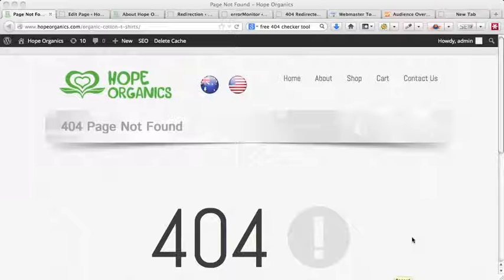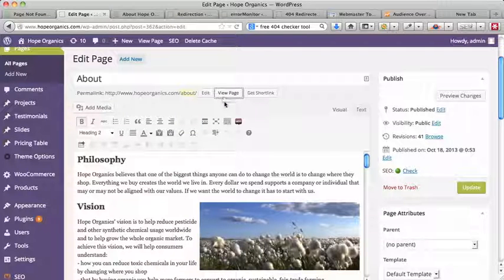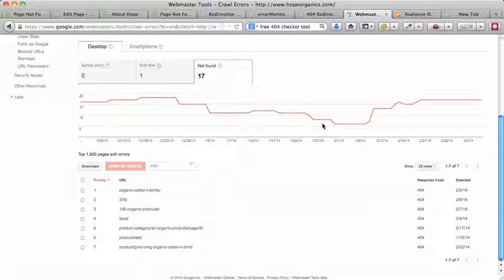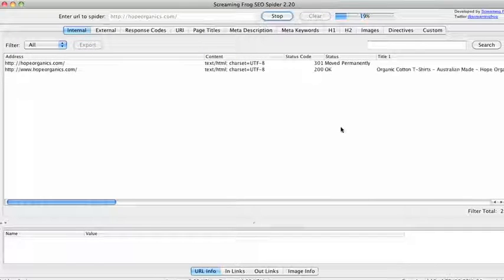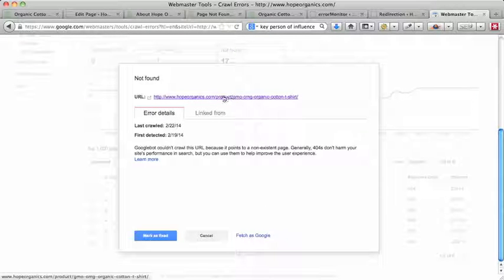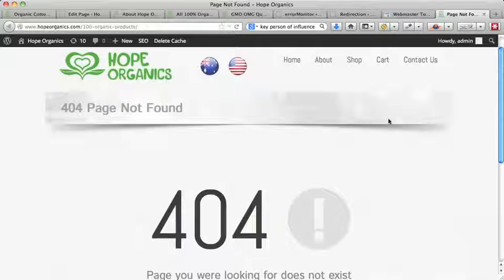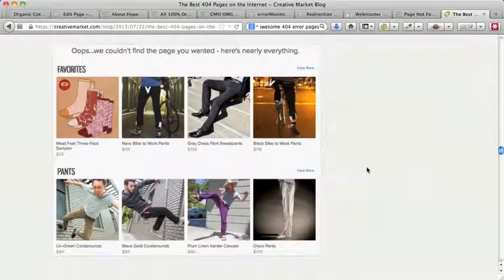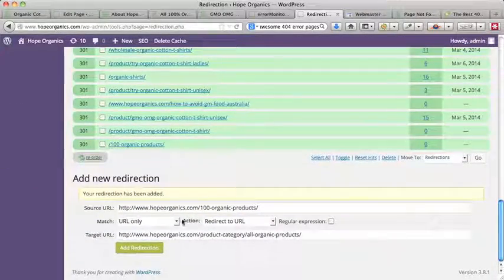How to Find and Fix 404 Errors: SEO Training Part 1 Step 2a,b,c,d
How to Find and Fix 404 Errors:
404 error pages are a normal part of having a website however they are a problem if

1. The page can be found in Google and the potential client then gets taken to an error page on your site.
2. Another website is linking to a page on your site that is now a 404 error page

This video is Part 1 Step 2 and it includes all the steps below